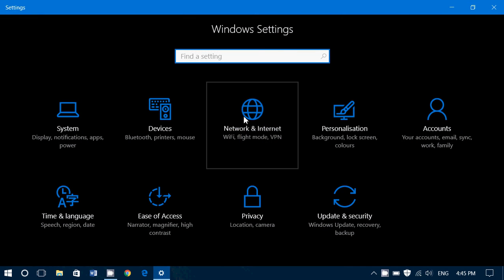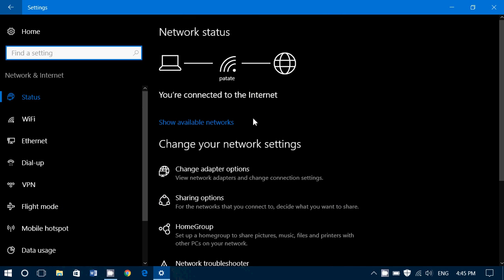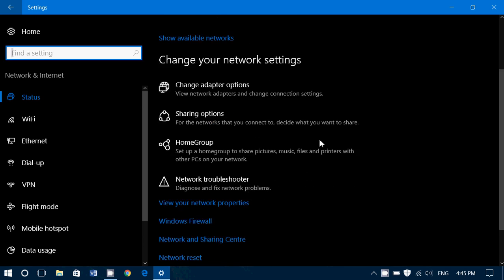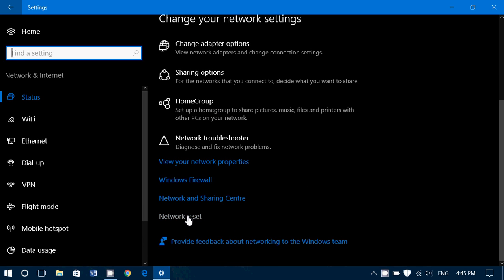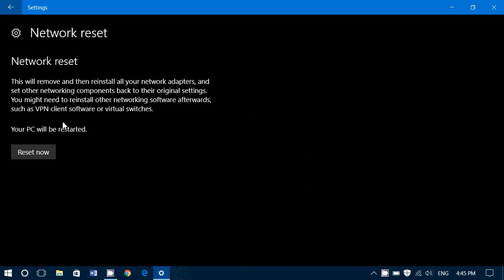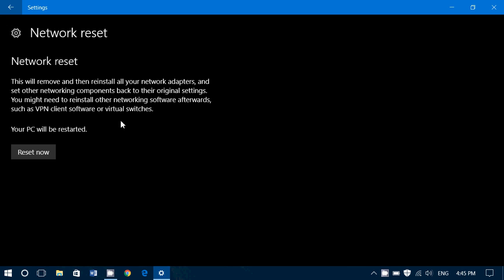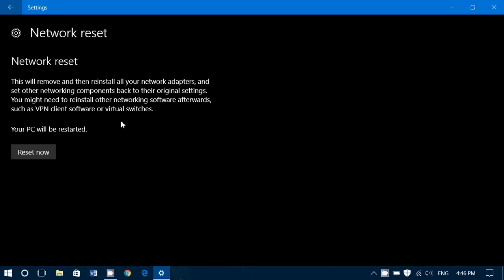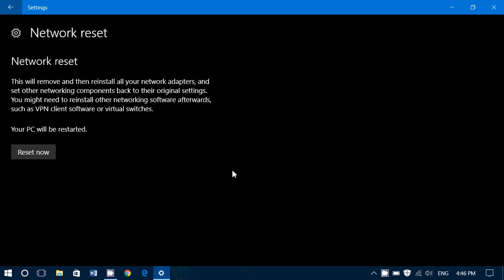Tips and tricks Resetting the network adapters and configurations in Windows 10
Quick way to reset all network adapters and settings in Windows 10